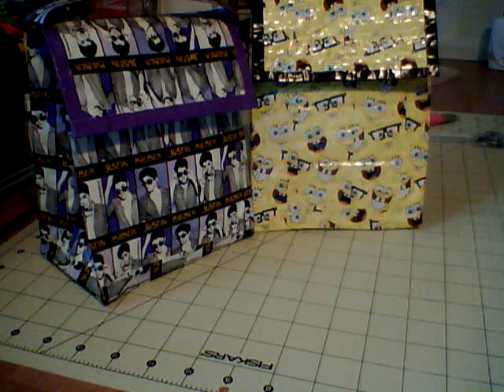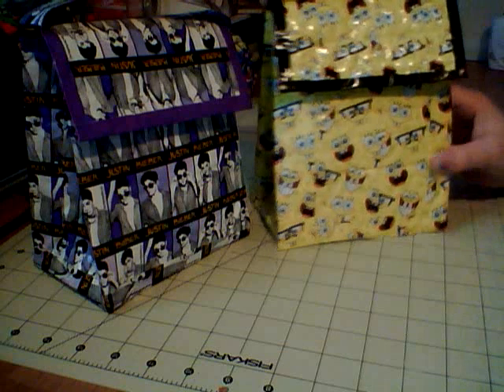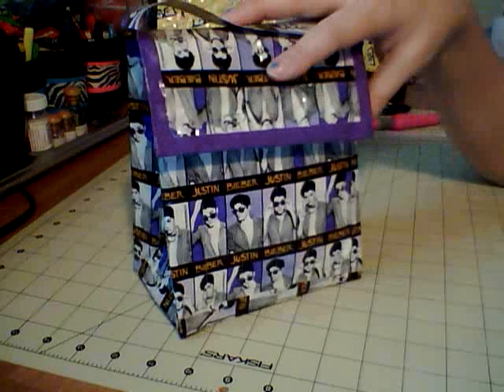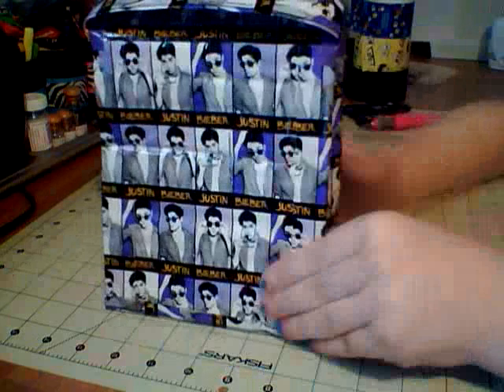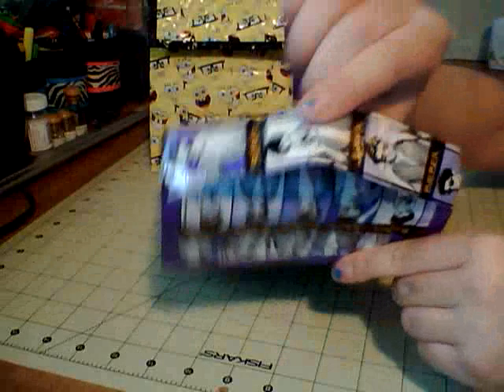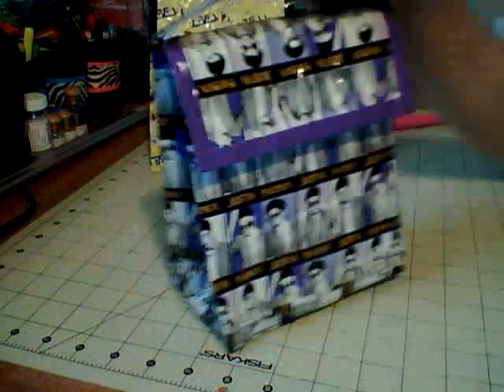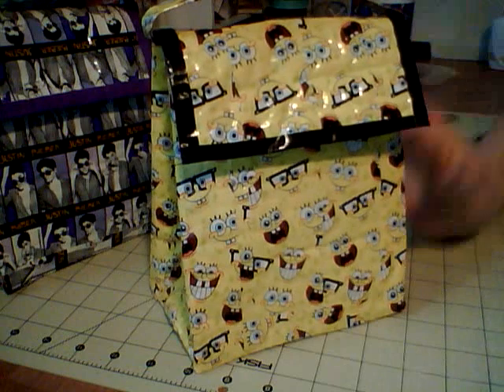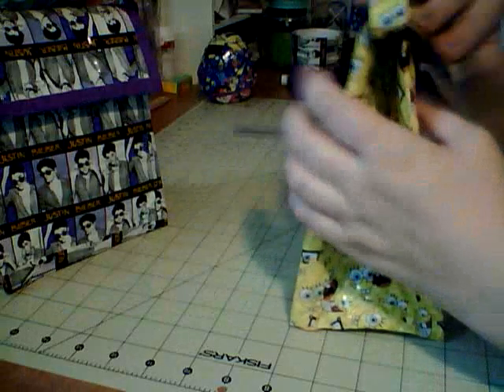Duct Tape Lunch Bag Coolers !!